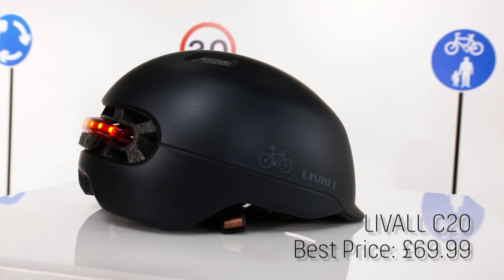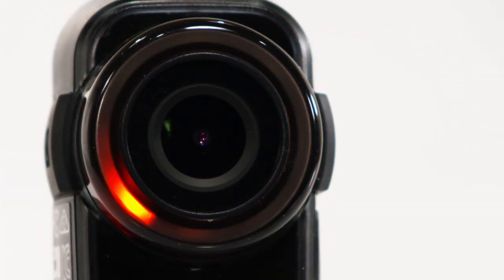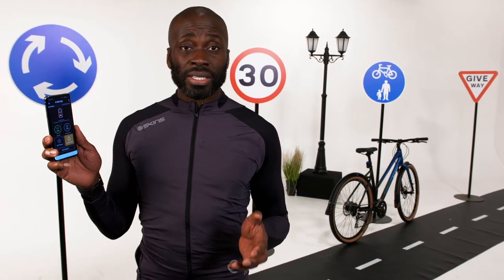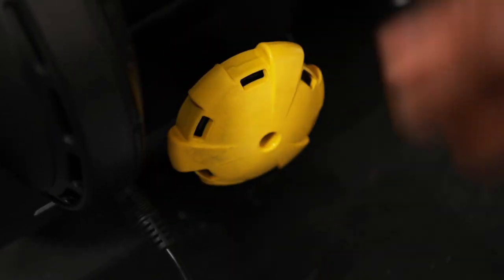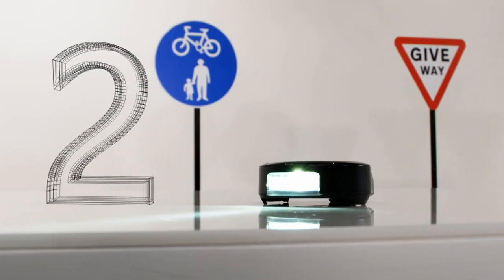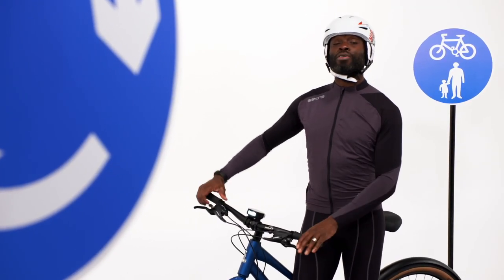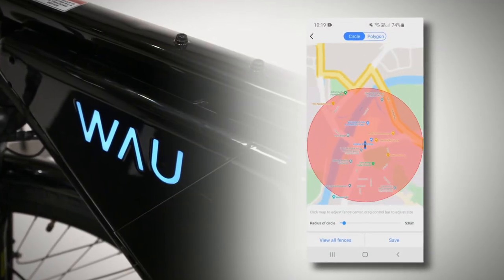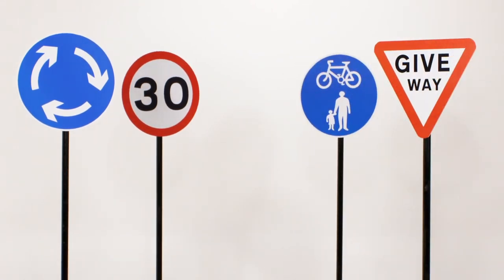The Top 5 Bike Gadgets | The Gadget Show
Ortis runs down his Top 5 bike Gadgets. To watch full episodes from our latest series series,